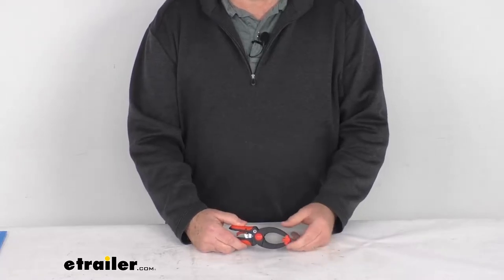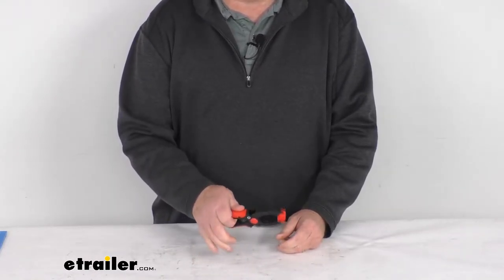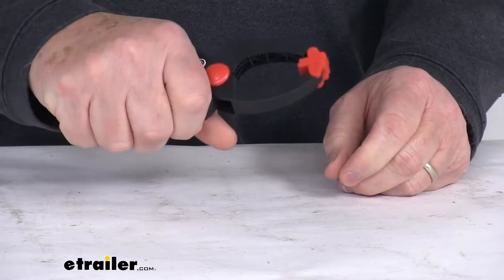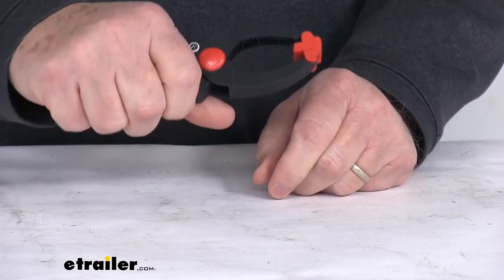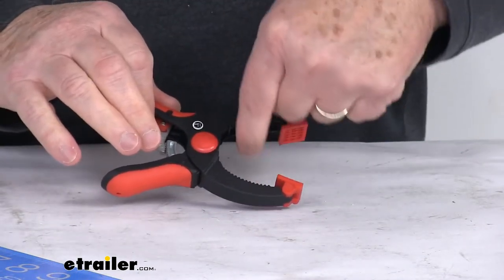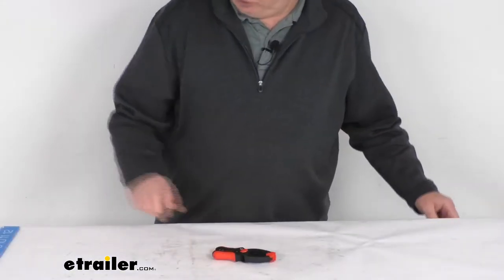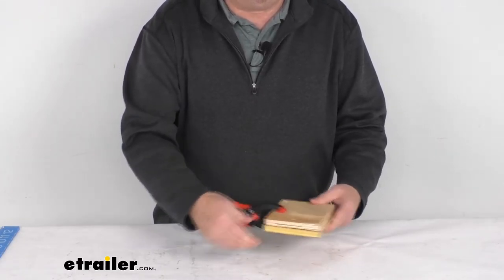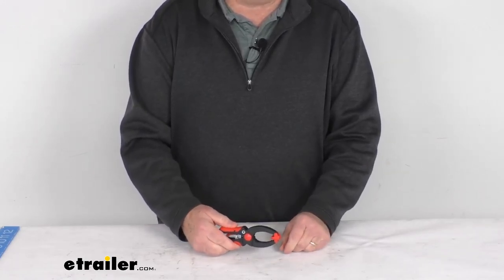etrailer | Checking Out the Ratcheting Clamp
Jeff:                                                  Hello everybody. This is Jeff at etrailer.com. Today, we're going to take a look at this ratcheting clamp with the one and a half inch capacity and a 17 pound clamping pressure. Now, this ratcheting hand clamp will provide a nice firm grip, quick clamping attachment had a nice spring release mechanism that offers easy one hand release. It is great for light duty jobs where one could use a bit more clamping force than just a traditional spring clamp, but not as much as a bar clamp. So, this is very easy to use and durable.I want to zoom in so you can see it has a nice high strength, rubber grip nylon handle.

It has the pivoting soft jaws right here and they have V grooves on it for a nice . If you're using it on a round application, it'll still give you good grip. And if you notice on the very end, it has the swiveling pads, which will provide a nice secure clamping on a variety of shapes and work surfaces. Again, the maximum clamping pressure is 17 pounds.Two measurements on this I want to give you. The overall length if we go from one end to the other is right at about five inches long.

The capacity if we open this up, in other words, we're going to measure here to here, right across, is going to be right at about one and a half inches. And the throat depth from the end here to the very inside is going to be right at about one and three quarter inches.So, I'm just going to zoom out and show you, I got a couple pieces of wood here. So, if we just wanted to clamp those pieces together, you can see you can just open it up, put it over there and then push all the way down the pivoting heads there adjust to it and then you squeeze it, it gives it some force and keeps it all together. And then to remove it, you have this little lever right here. So, as you're holding it, you can release that lever and it will release the clamp, just like that.

But that should do it for the review on this ratcheting clamp with the one and a half inch capacity and 17 pound clamping pressure.